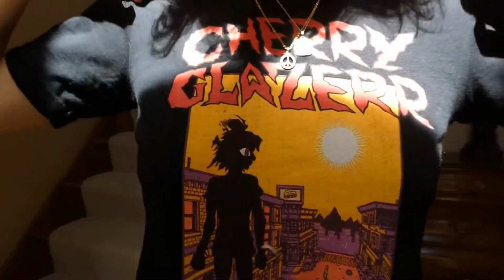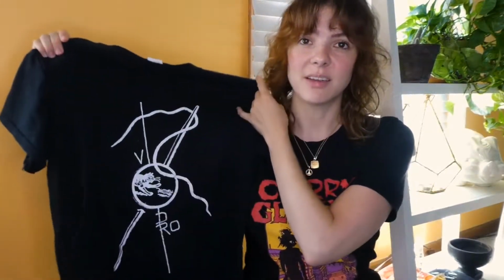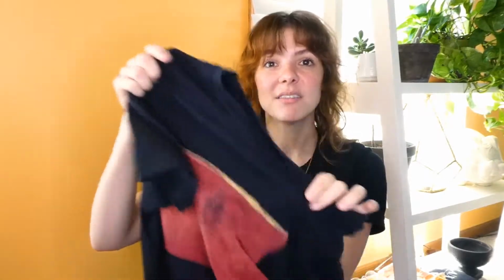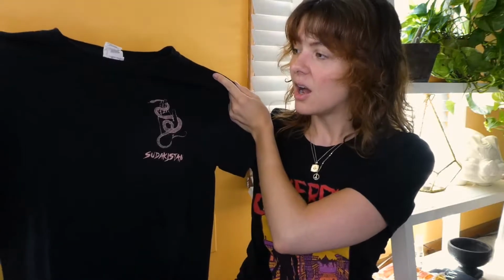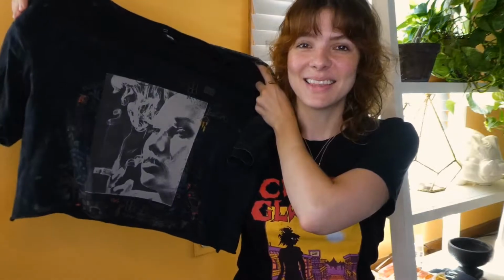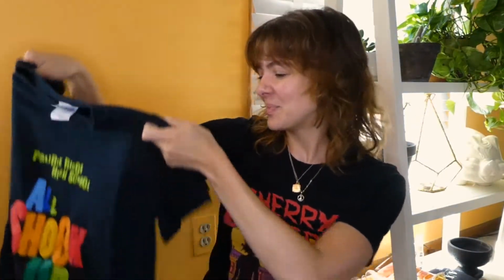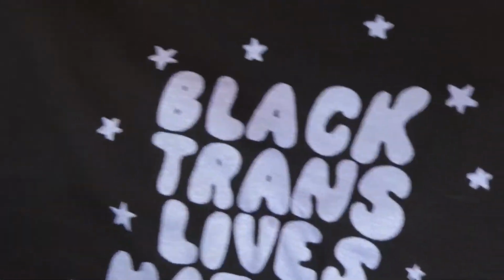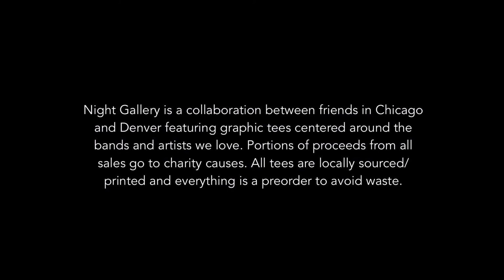My all-black graphic t-shirt collection ✿ the best places to find your own!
This Black Friday, consider supporting small brands, independent artists, your friends’ projects, and shopping second hand when possible.

About Me//

I explore a sustainable lifestyle approach through fashion and art. I’m a professional content creator working in sustainable fashion, and I love making GIFs, stop motion animations, and pushing myself creatively. Thanks for being here.